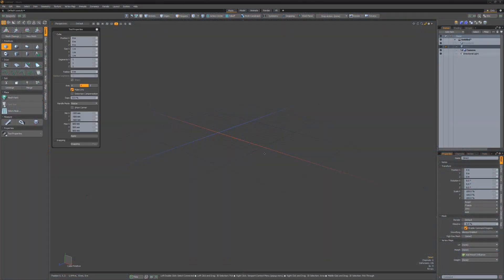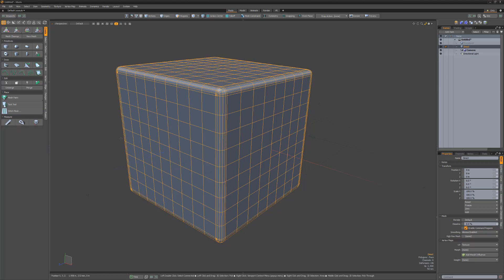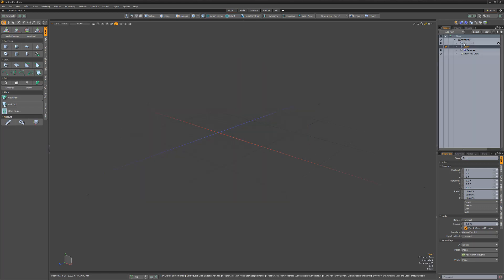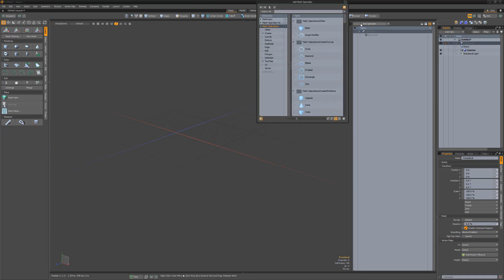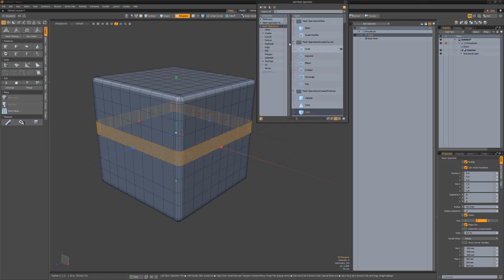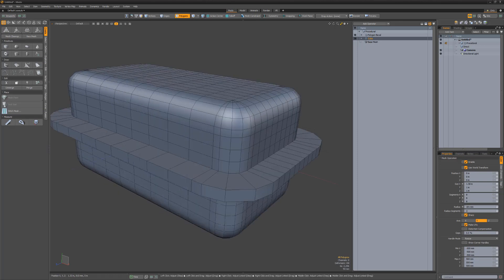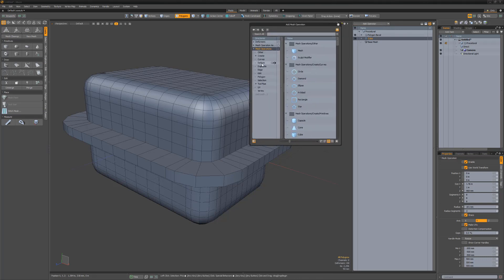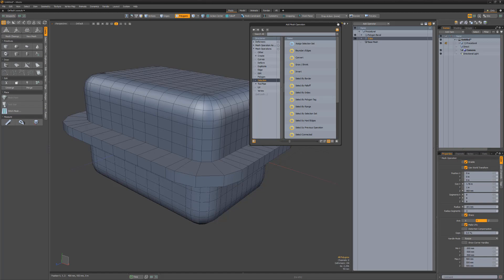Modo Essentials - Procedural Modeling